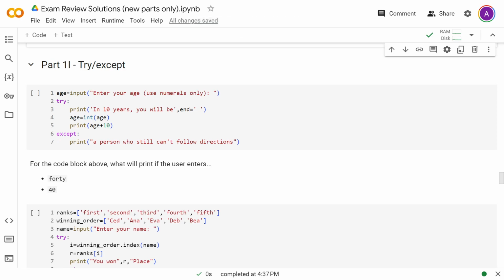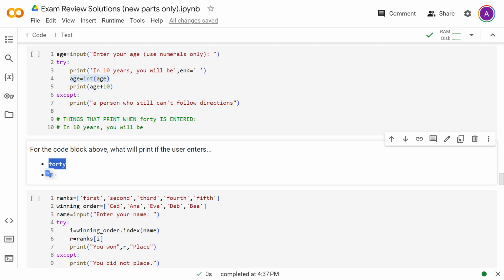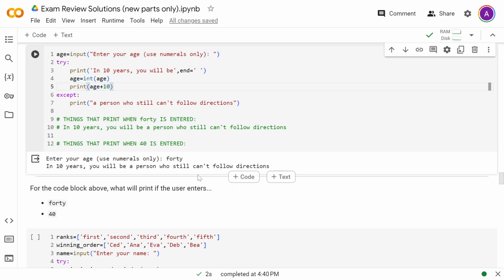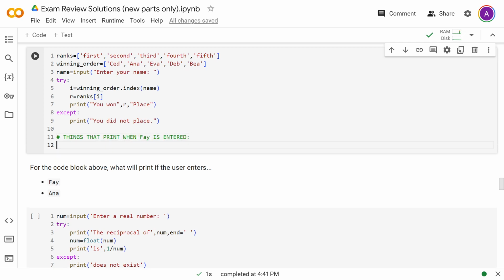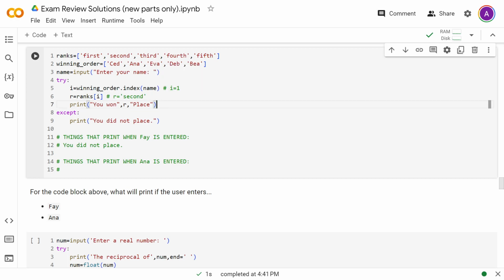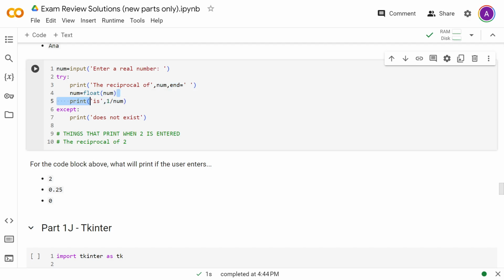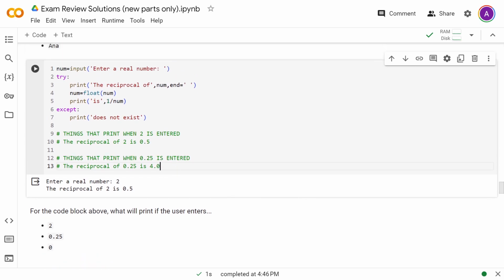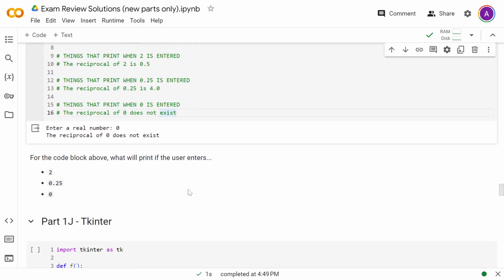CSCI-181 Exam Review Part 1I (Spring 24)